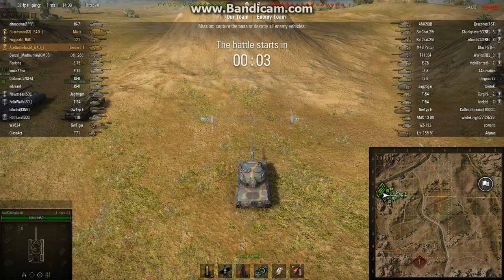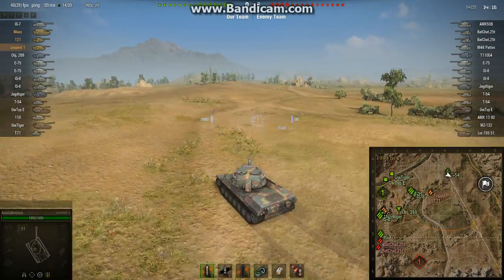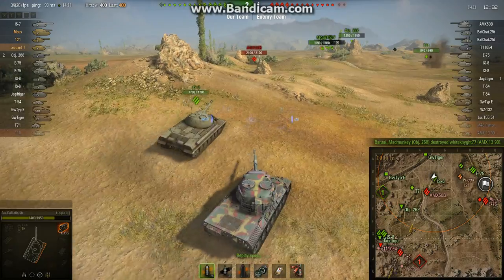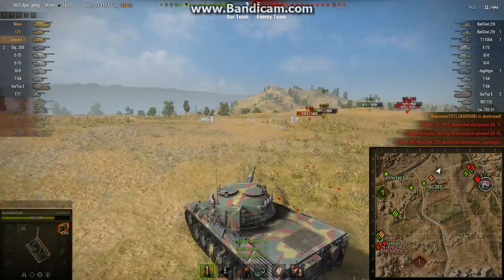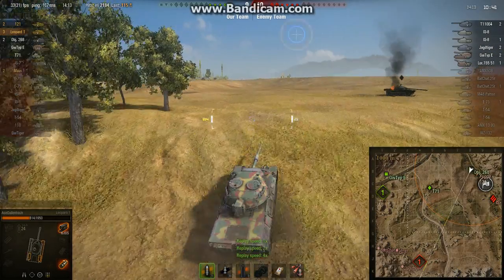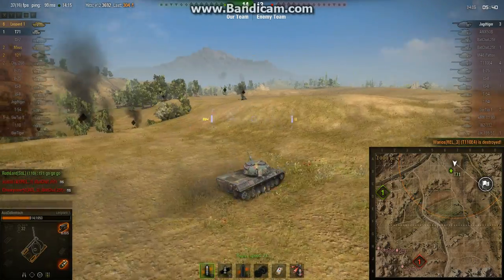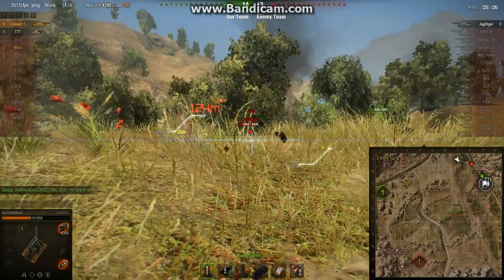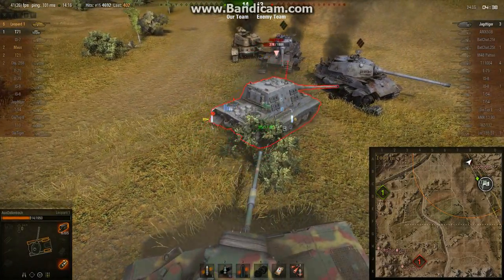How to play the Leopard 1 Encounter Stepps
My third and final commentary video on the Leopard 1, In the video I discuss how best to fight on the map steppes and some of the strategies that can be used on this map.